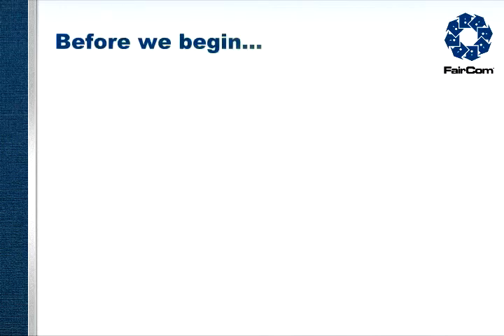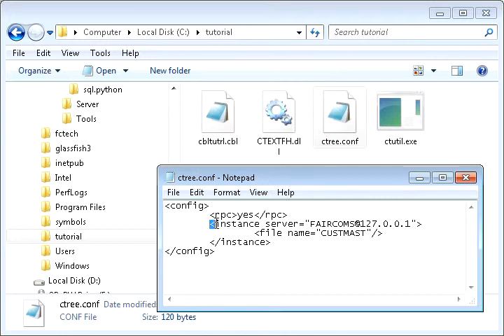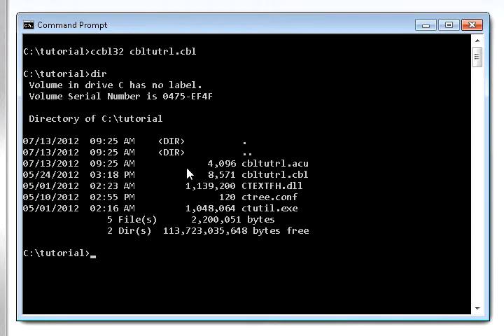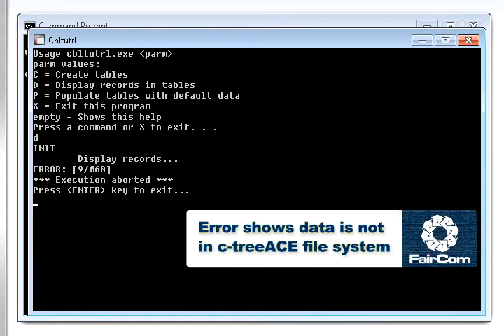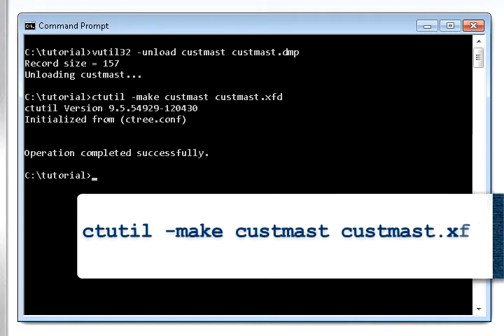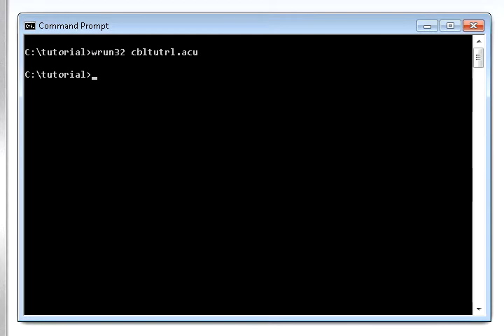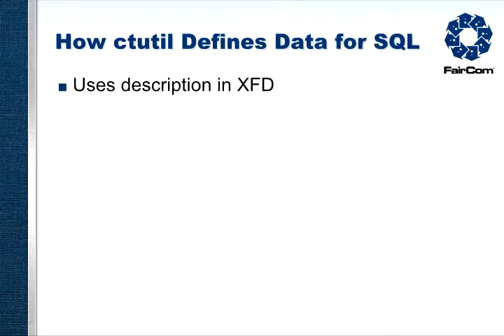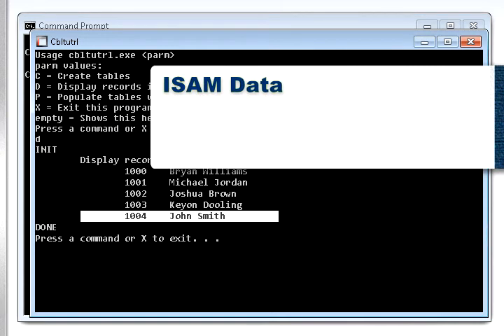Enhancing AcuCobol Applications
Step-by-step instructions explain how to replace the file system used by AcuCobol applications with c-treeACE for COBOL. for more information.